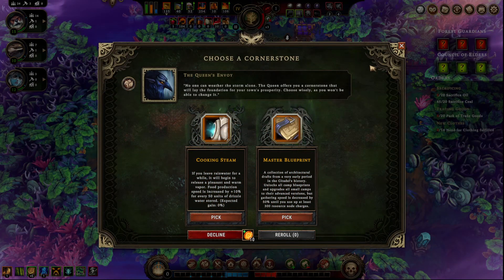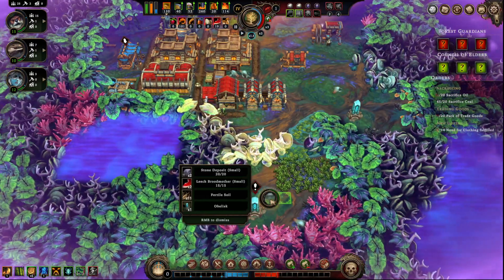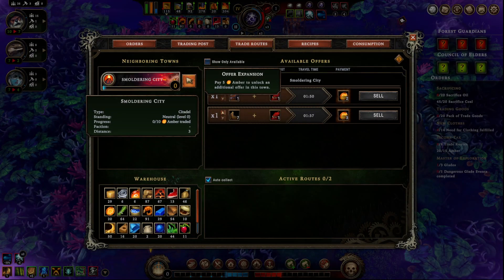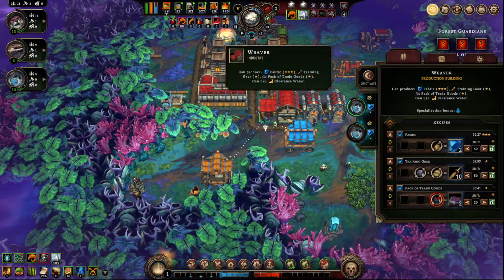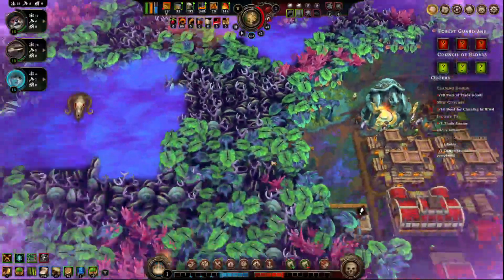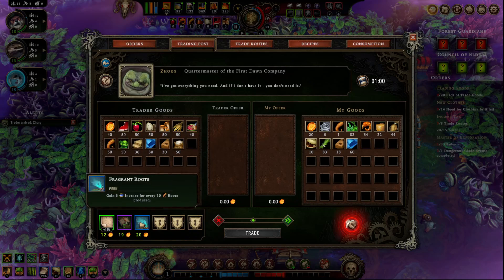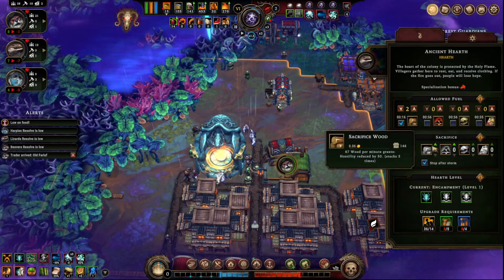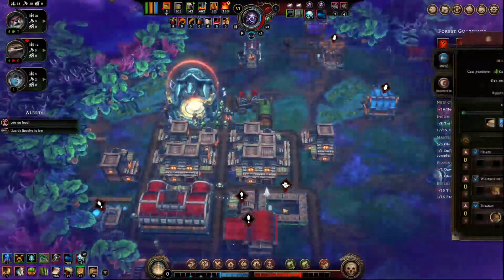Against the Storm ( Roguelite City Builder ) Full Release Part 3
Today we head back to Against the Storm that has just been fully released into 1.0. Against the Storm is a dark fantasy city builder where you must rebuild civilization in the face of apocalyptic rains. As the Queen’s Viceroy, lead humans, beavers, lizards, foxes, and harpies to reclaim the wilderness and secure a future for civilization's last survivors.